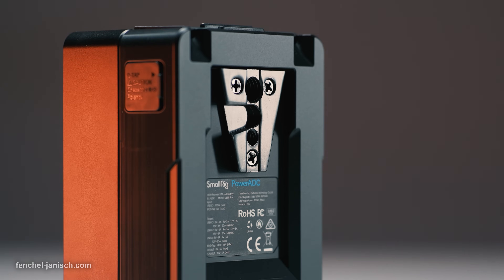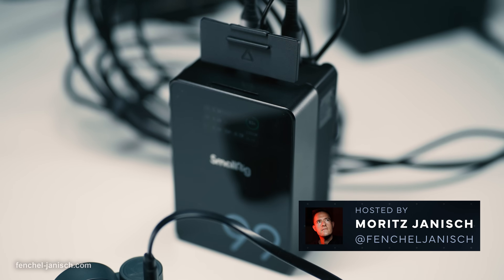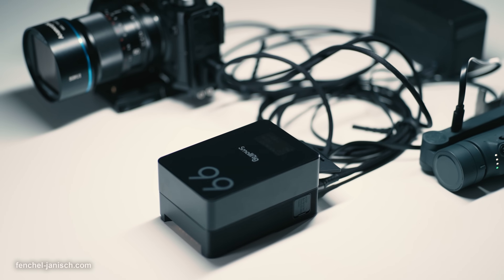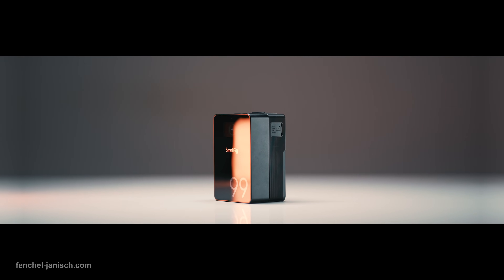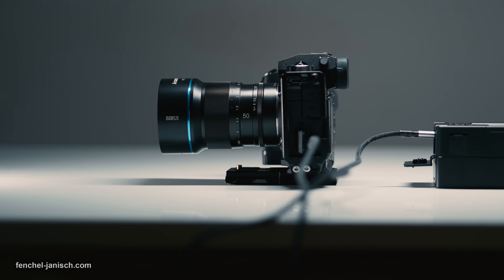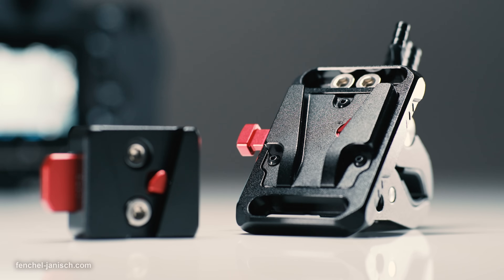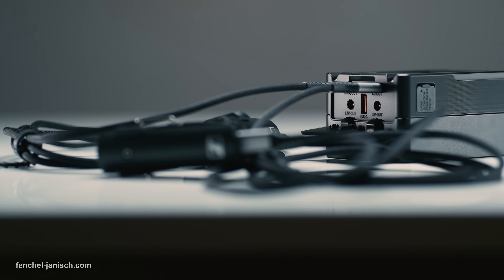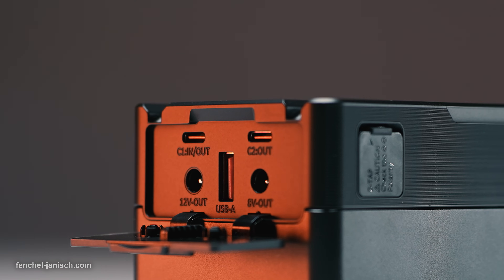Review: SmallRig VB99 Pro mini V Mount Battery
The SmallRig VB99 Pro mini V-mount battery is a premium powering device that can be used to charge and power cameras, laptops and other kinds of electronics simultaneously via USB-C, USB-A, DC output and of course D-Tap. The upgraded version of the popular battery has a capacity of 99Wh, a fireproof and drop-proof structure, features a bright TFT color screen and has two 100W USB-C ports of which one can be used to charge the battery itself.
The compact device fits in one hand which means it’s roughly 70% of the size of most V-mount batteries and only weighs 645g.